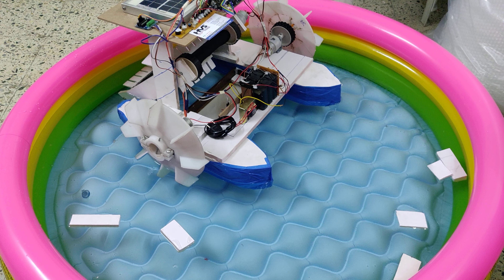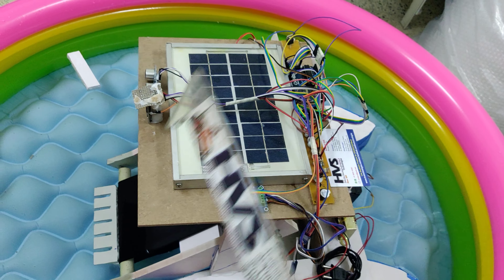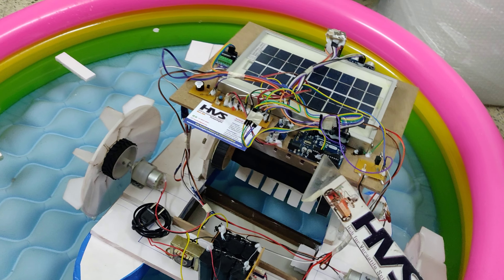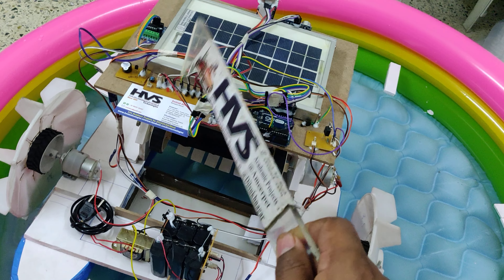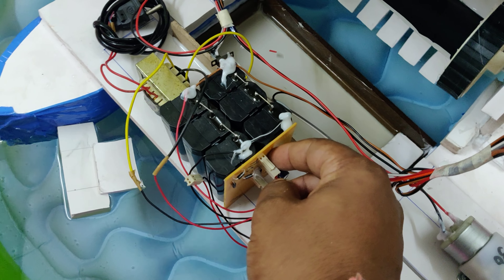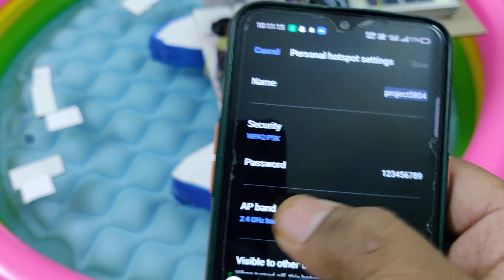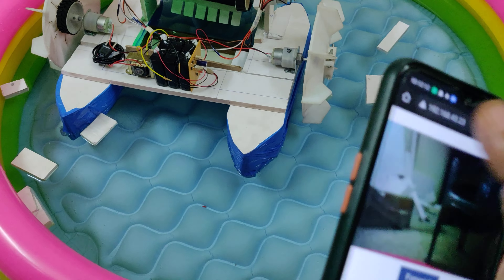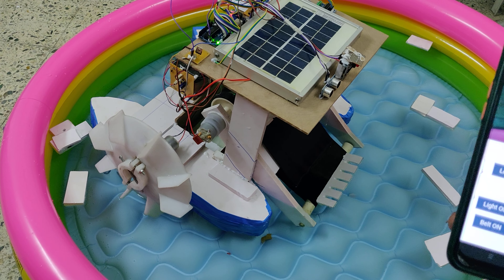Solar Powered Water surface garbage collecting boat ⛵ - IoT River Cleaning Boat ⛵